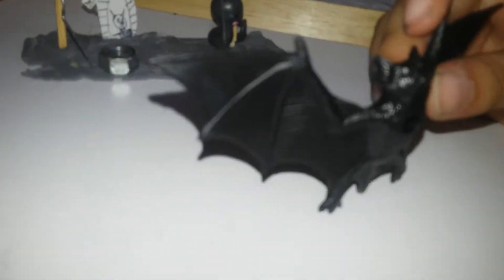The fruit vampire bat in the junk yard.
Junk yard tour of vampire fruit bat.